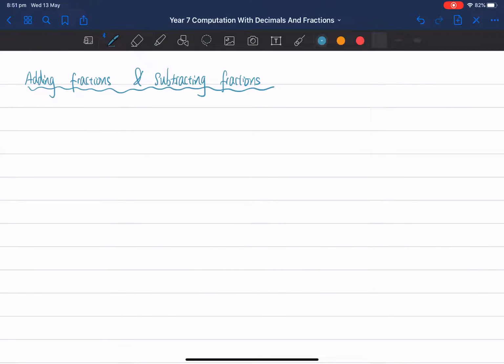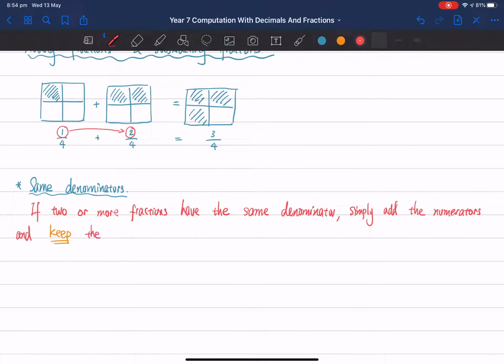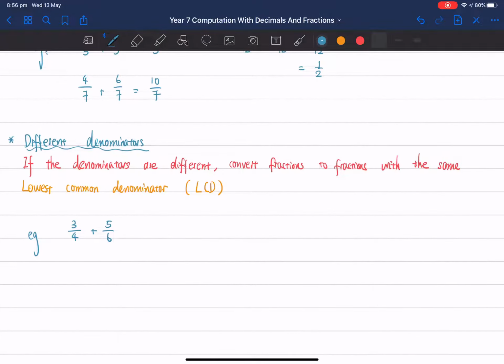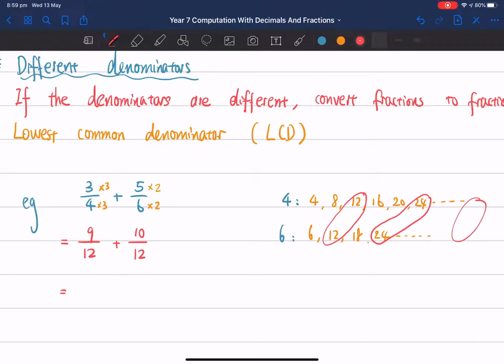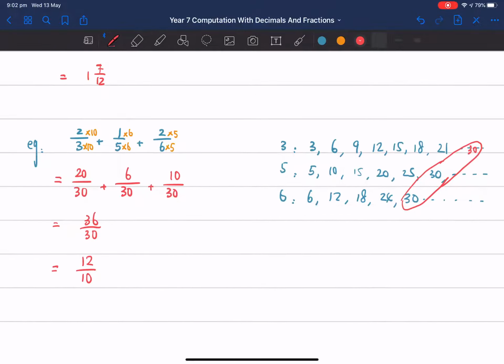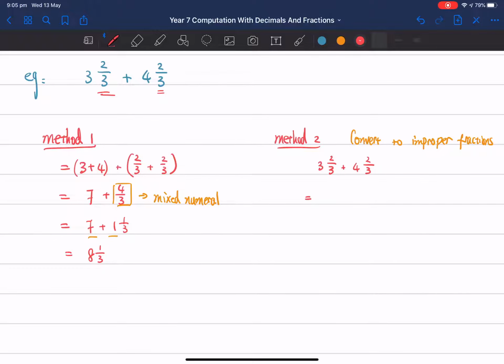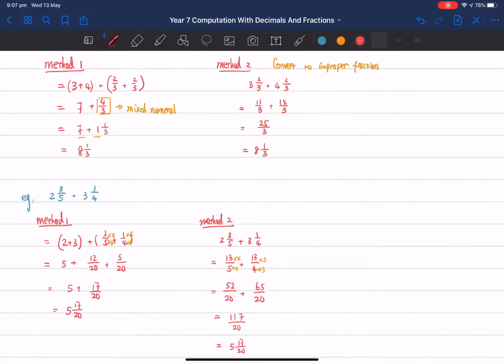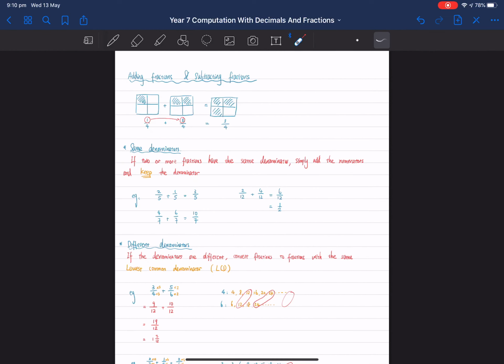6B Adding fractions and 6C Subtracting fractions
■ Fractions can be simplified easily using addition if they are ‘like’ fractions; that is, if they have the same denominator. This means they have been divided up into the same number of pieces.

Same denominators
■ If two or more fractions have the same denominator, to add them together simply add the numerators and keep the denominator. This allows you to find the total number of divided pieces.

Different denominators
■ If the denominators are different, we must use our knowledge of equivalent fractions to convert them to fractions with the same lowest common denominator (LCD).
To do this, carry out these steps.
1 Find the LCD (often, but not always, found by multiplying denominators).
2 Convert fractions to their equivalent fractions with the LCD.
3 Add the numerators and write this total above the LCD.
■ After adding fractions, always look to see if your answer needs to be simplified.